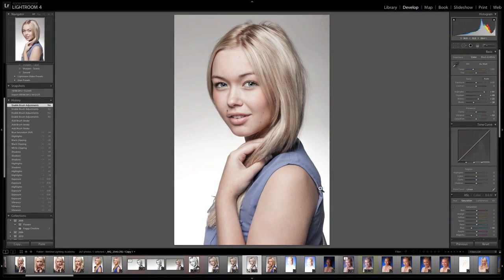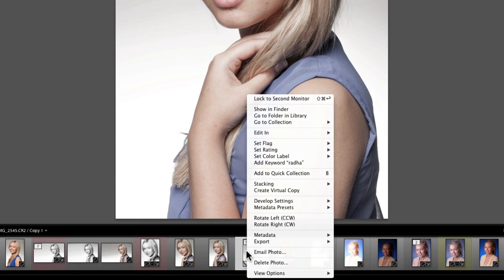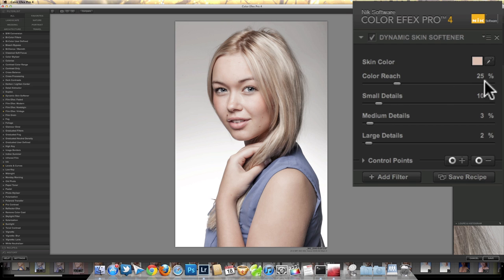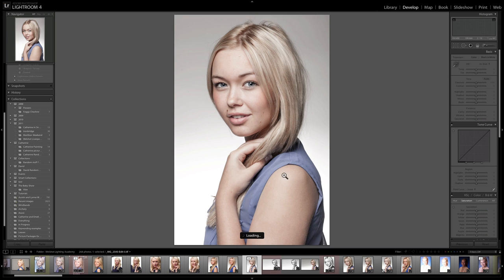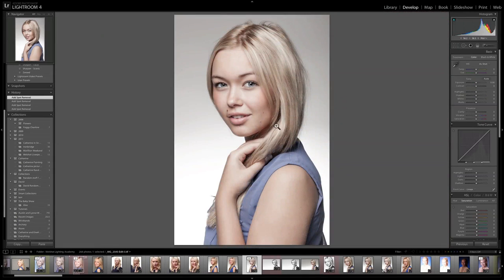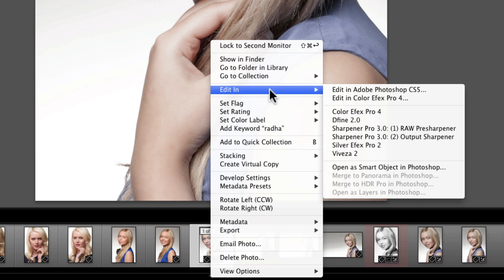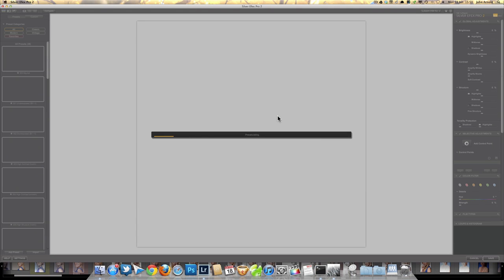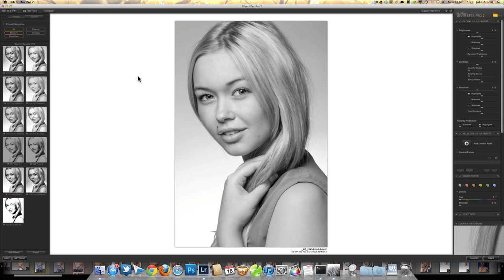Tutorial 26, Chapter 2 - Bethany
In this chapter we start by using Nik Color Efex Pro for skin softening and then back to Lightroom briefly for cropping and rotation. Finally we get into Nik Silver Efex Pro to start the black and white high key portrait conversion. We begin with presets that get us quite a long way towards where we want to go.